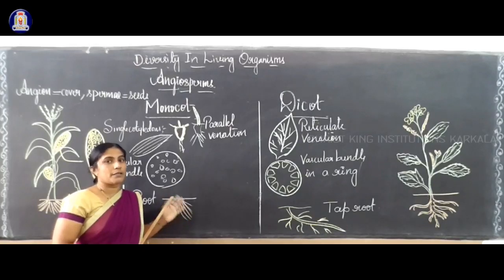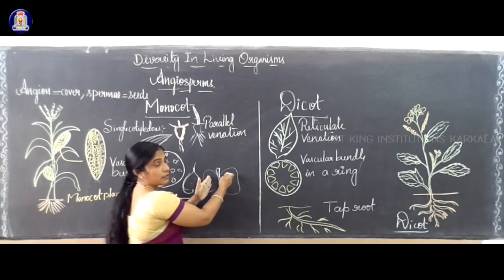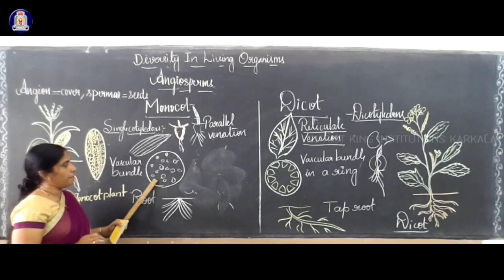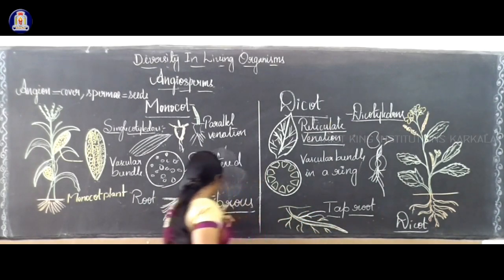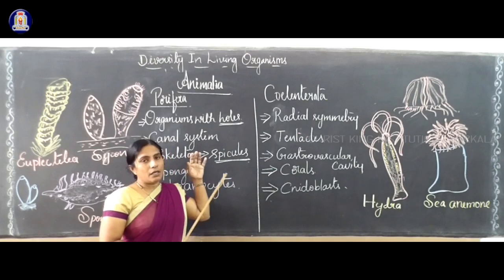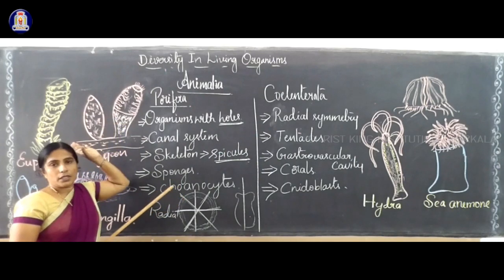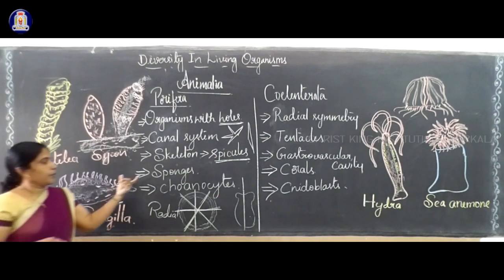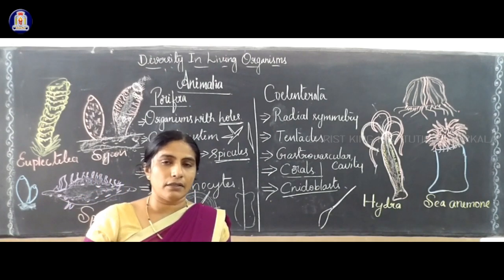12 09 2020 | 9 STD Biology